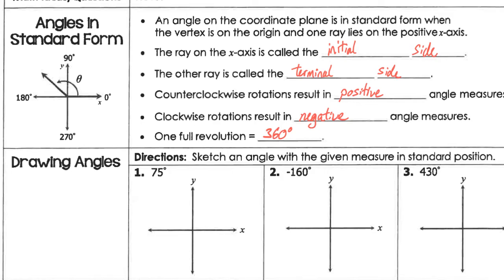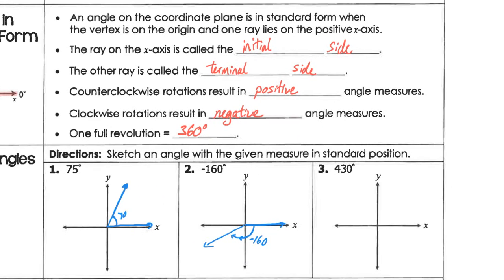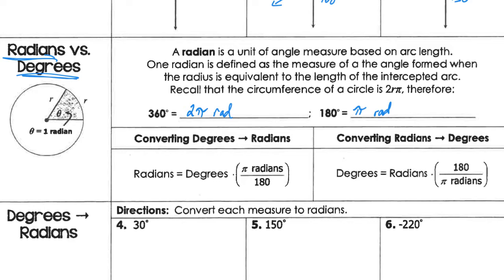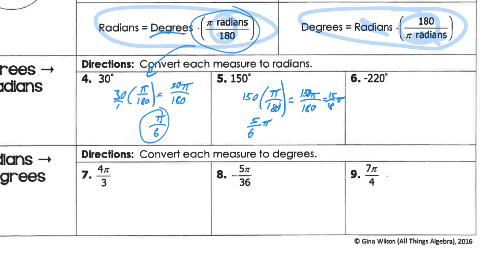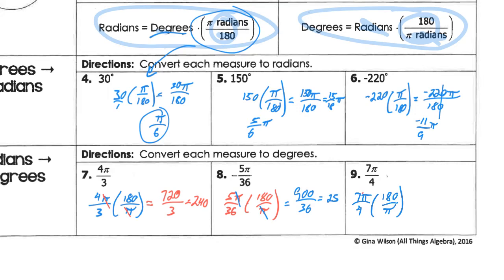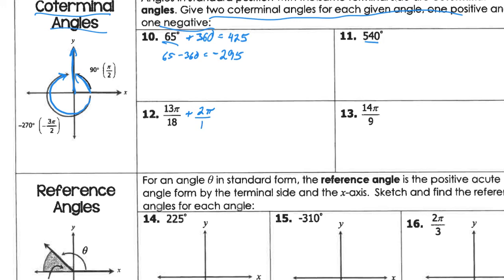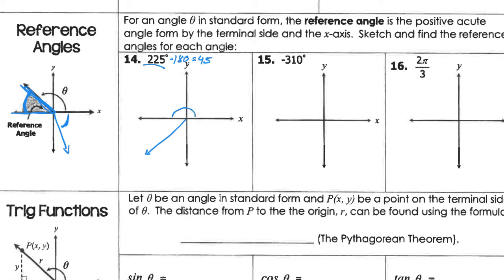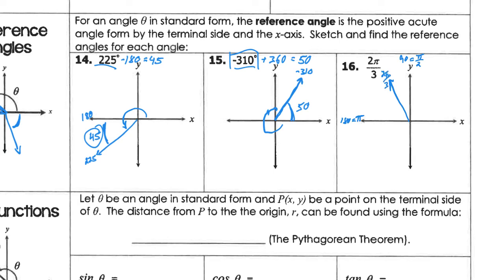Angles in the coordinate grid Part 1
Covers the first 3/4 of the notes page about angles in standard form.